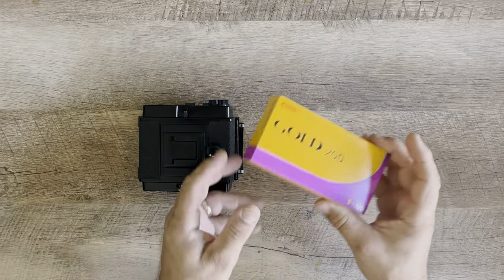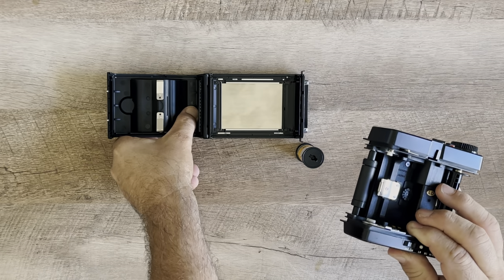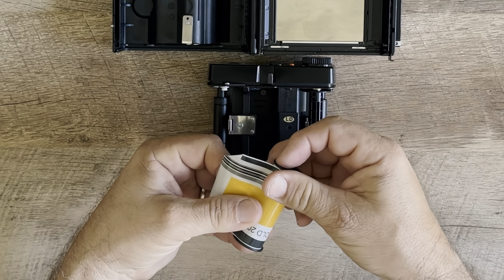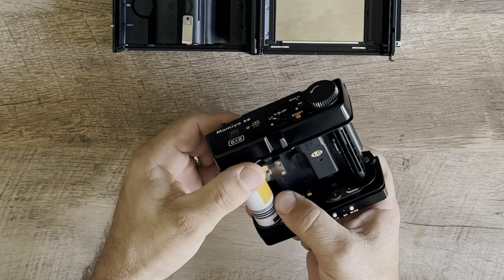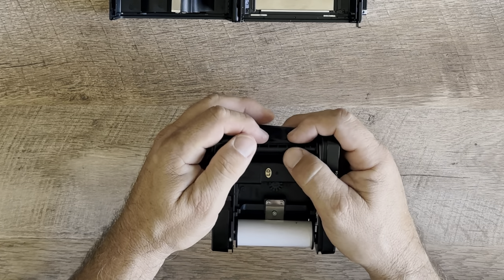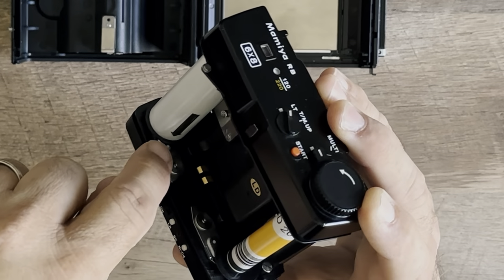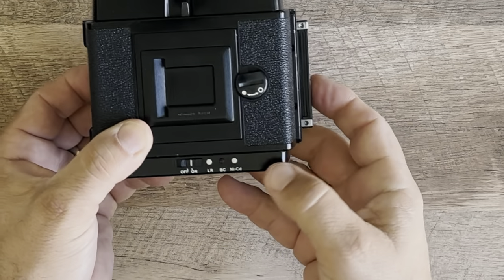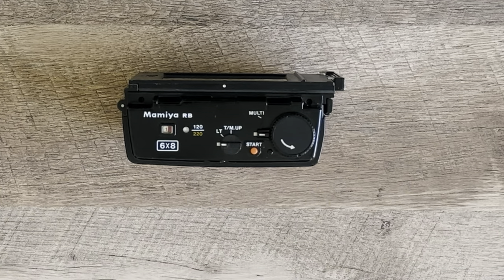LOADING A MOTORIZED 6x8 FILM BACK | MAMIYA RB 67 PRO SD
Here is a short video on how to load the motorized version of this film cartridge back for the Mamiya RB 67 Professional SD Medium Format camera.

Fuse Mediaworks, LLC, came into existence in 2020, founded by Paul, a skilled videographer and professional photographer. This channel is dedicated to showcasing an array of projects accumulated over the years, aiming to captivate subscribers with exclusive and enlightening content related to the world of visual arts.